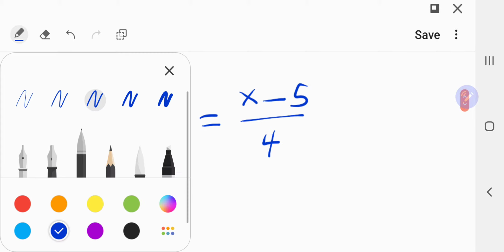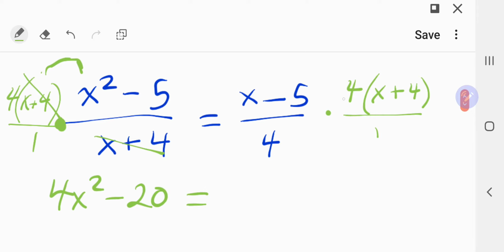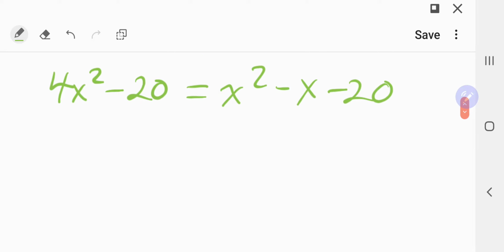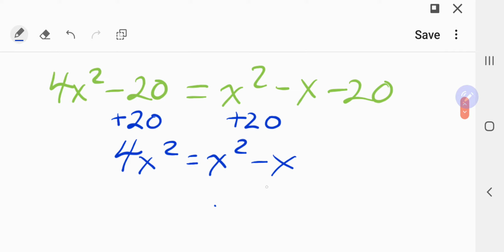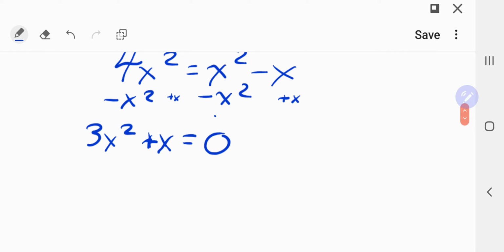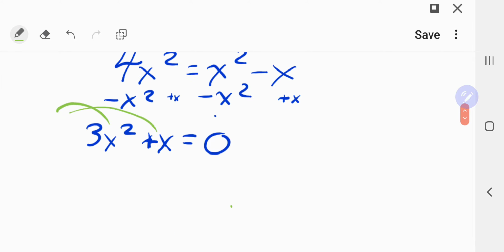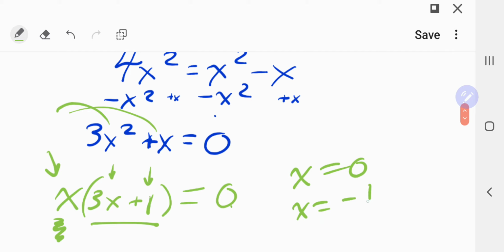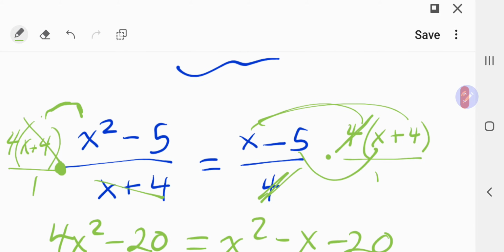Rational equations 2